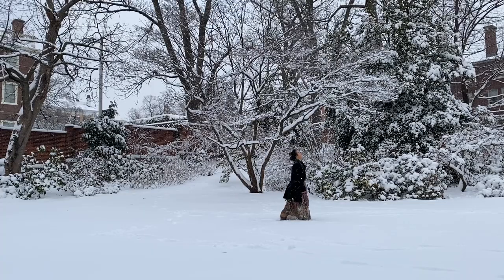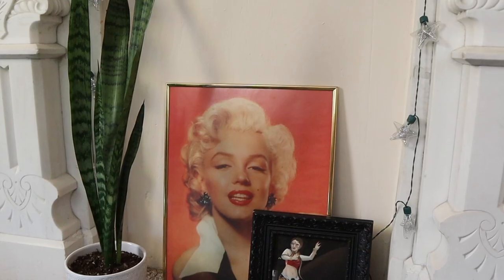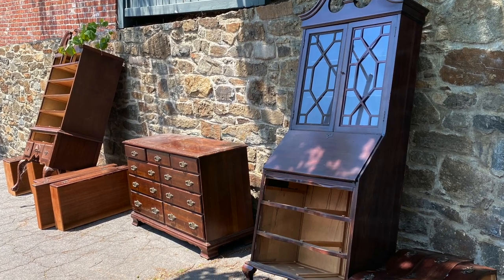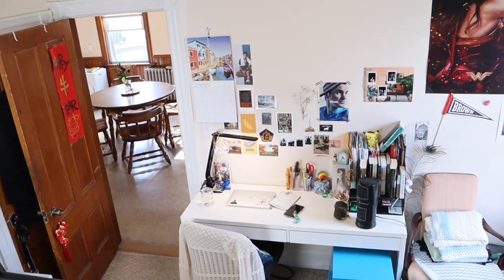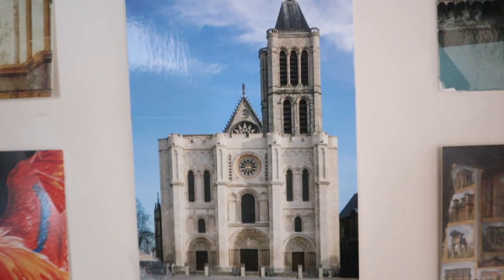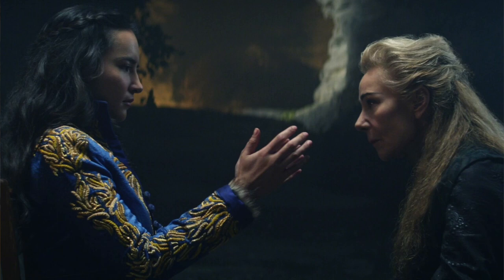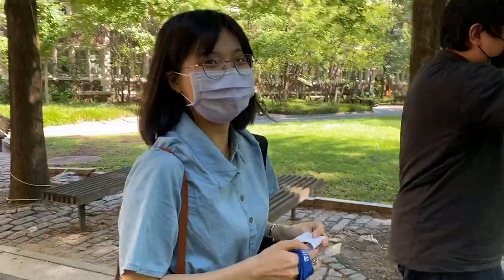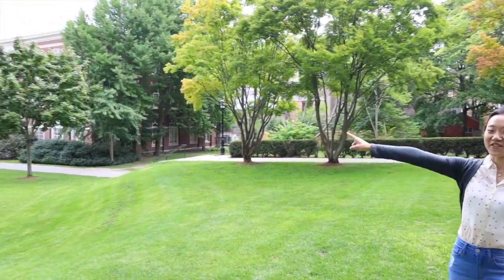Providence Room Tour🌿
嗨 真的是好久不見
我好喜歡三年在普維羅登斯住的家，想跟你們分享一些故事~[CC有中文字幕]
也很榮幸收到SMART輔大英語與英語專業的邀約
之後他們的粉專也會有這部影片的剪輯版唷

希望你能找到生活中的平靜
又或是在尋找的路上❤️

Hello hello!
Guess what I'm about to say, yep, it's been a while.
It's a room tour video of my room in Providence, a place full of coziness and wonderful memories.
And shoutout to wonderful team at SMART of Fu Jen Catholic University, who kindly invited me to share some stories of my life studying abroad.
You'll see this video (SMART-edited version) soon on their Facebook page as well.

Friends in PVD, I miss you all very very much.